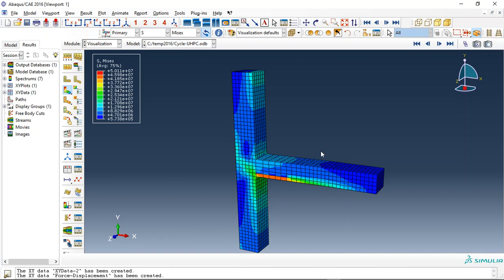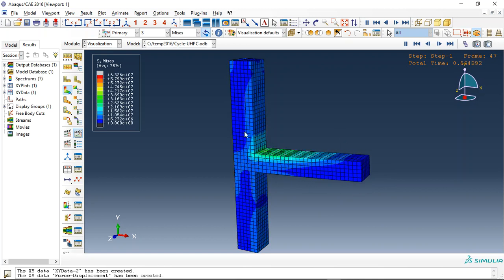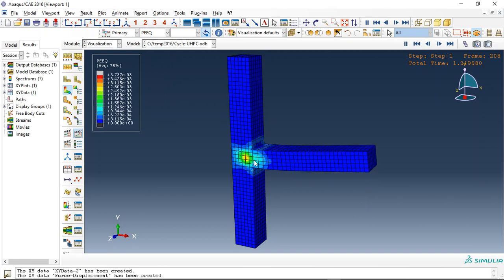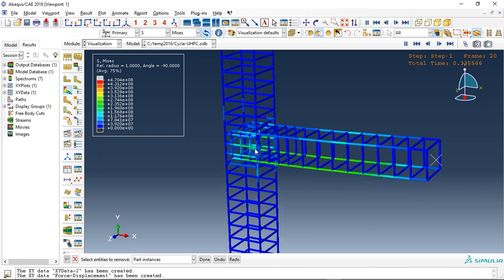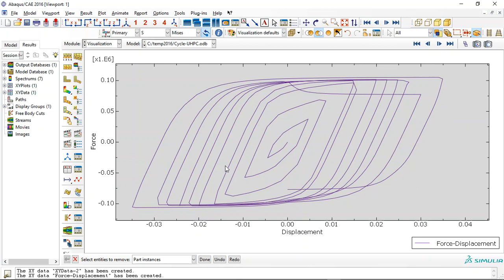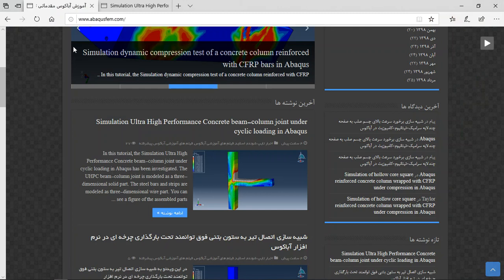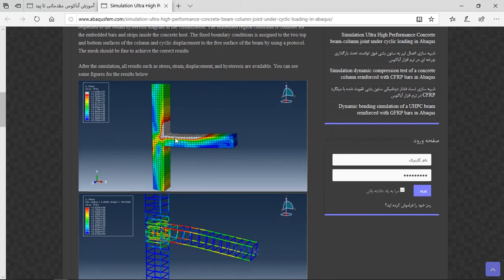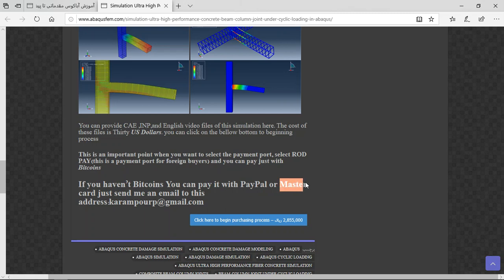Simulation Ultra High Performance Concrete beam-column joint under cyclic loading in Abaqus